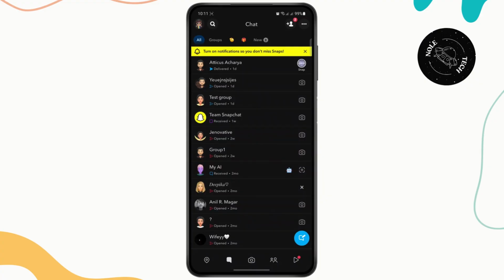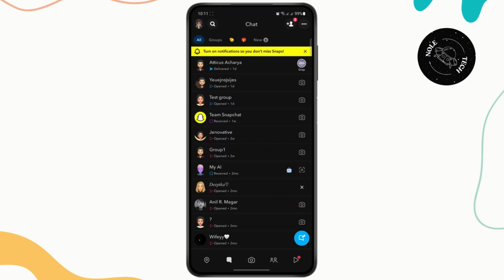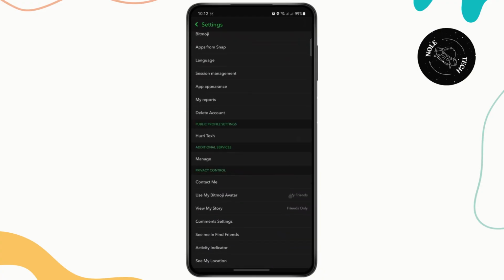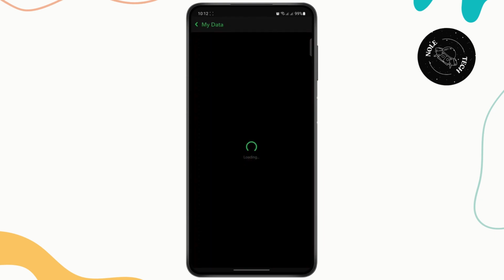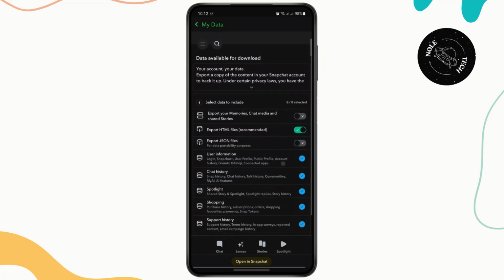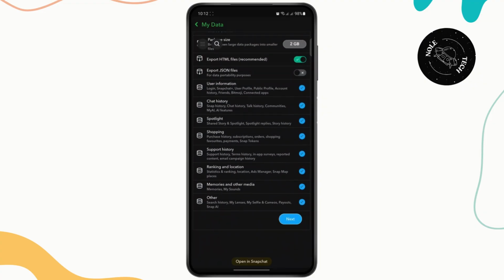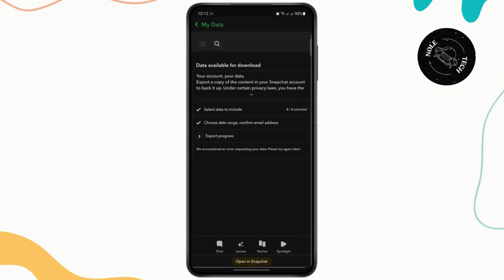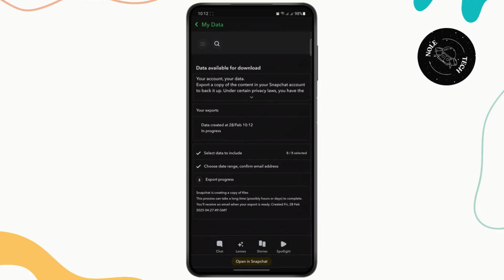How to Recover Deleted Photos, Videos or Chats from Snapchat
Learn how to recover deleted photos, videos, or chats from Snapchat with this easy-to-follow tutorial! Whether you accidentally lost your memories or need to retrieve important conversations, we've got you covered.

In this video, you'll discover how to recover deleted Snapchat photos, videos, and chats. We’ll show you step-by-step methods to get your Snapchat memories back!

0:30 Step 1: How to Recover Deleted Photos and Videos from Snapchat
1:00 Step 2: Retrieving Snapchat Chats